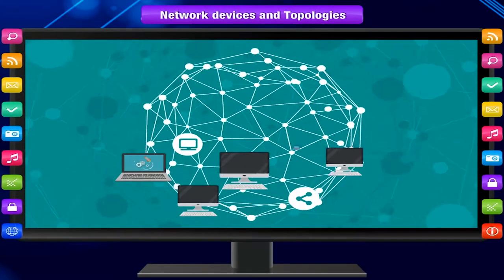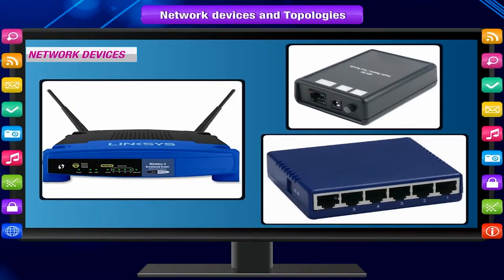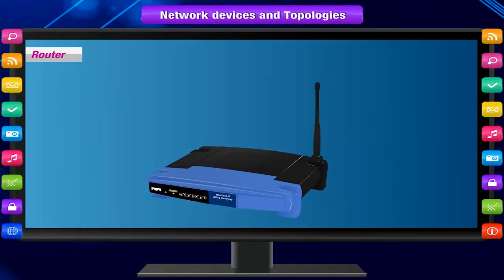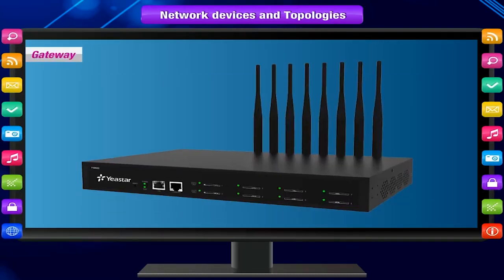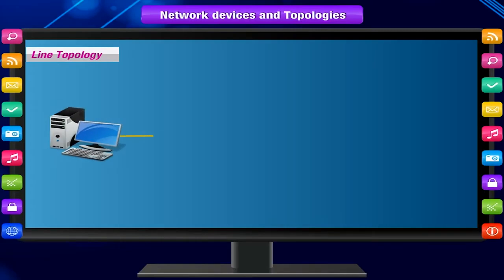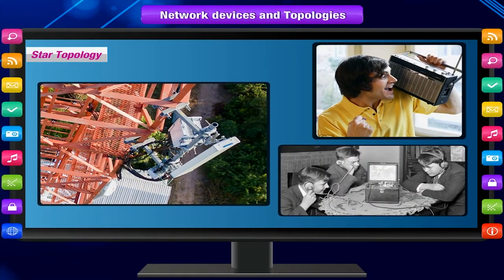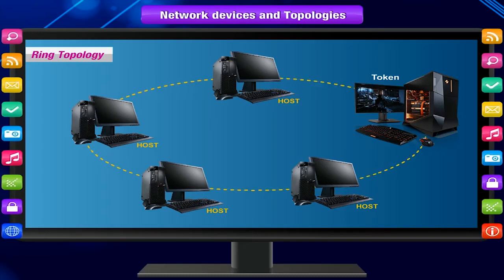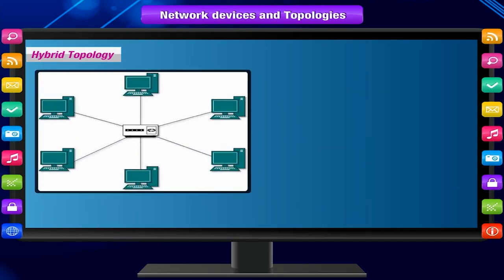Network Devices And Topologies episode 100